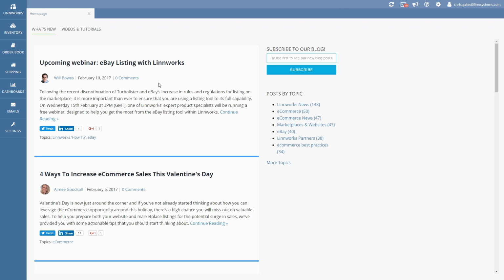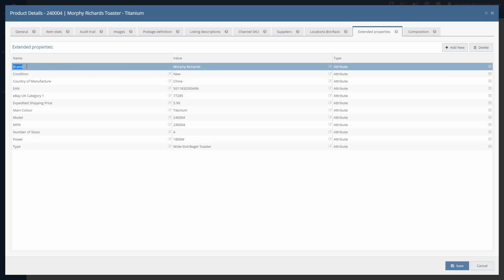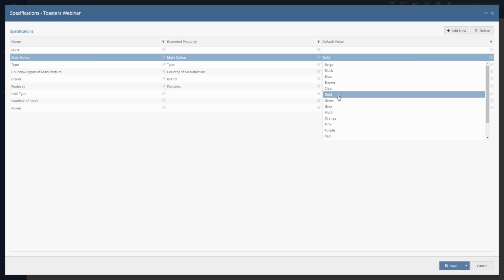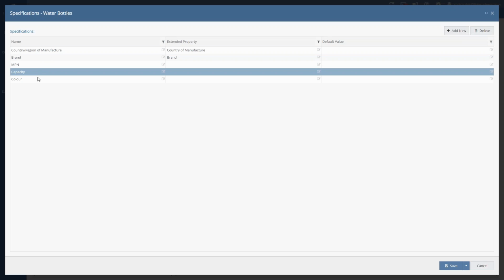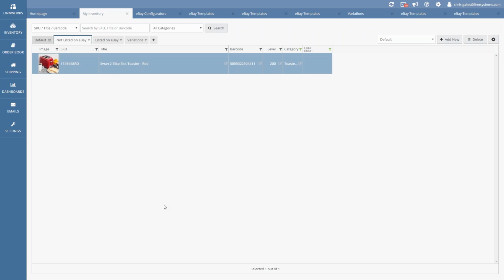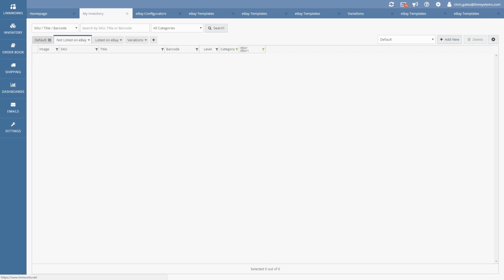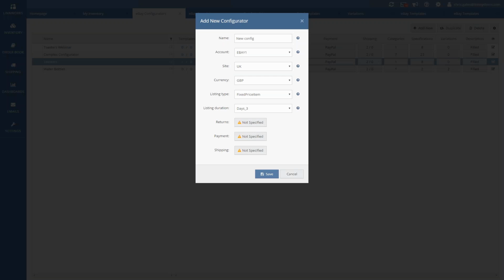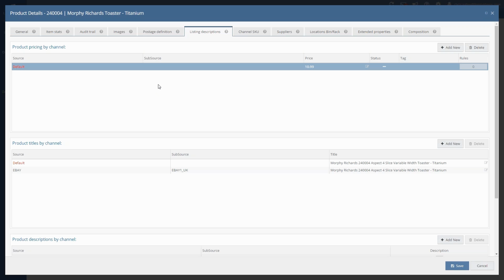Linworks.net Webinar - Listing to eBay from Linnworks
An overview on the process for listing to eBay from Linnworks.net detailing where the properties are retrieved from through the creation of a configurator and how to list in bulk